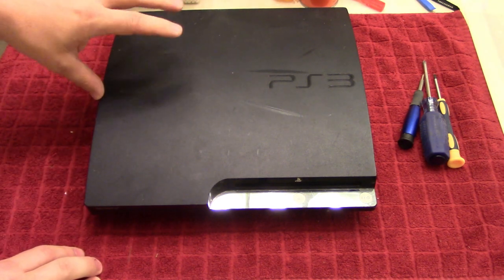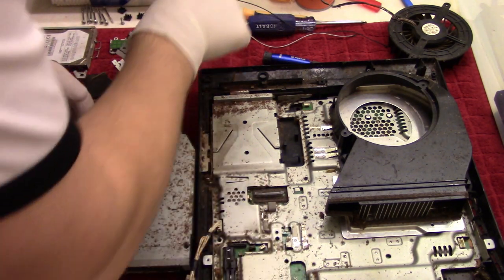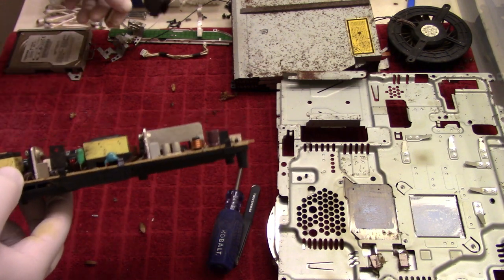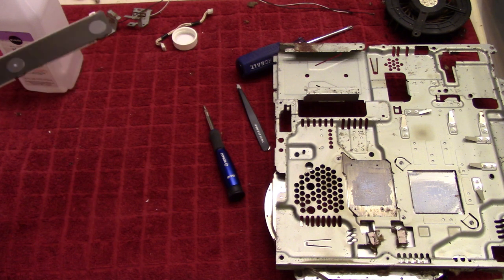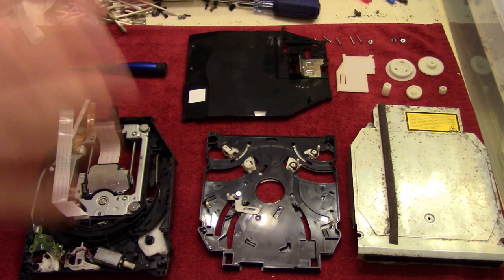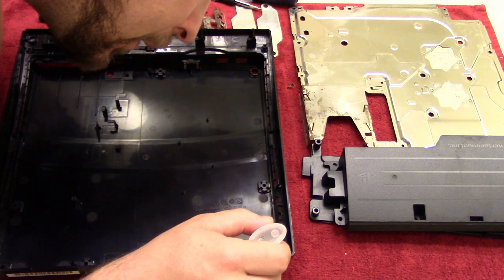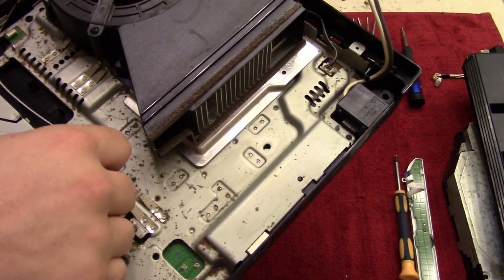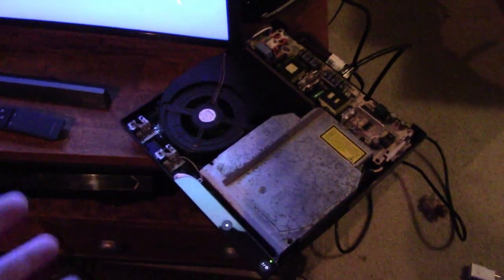Cleaning the nastiest PS3 Slim I have ever seen.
Yes, I know the video is long. Yes, I know it is nasty. I was there. I suffered through it. You don't have to tell me. Please enjoy my misery.

The following Amazon links covers the equipment that I most commonly use for any project, and by using these links you are helping me out a lot.
Hautton 118 pieces Precision Screw Set
Plastic Bin with lid
Pledge Orange Fresh Cleaner, 9.7 oz
Bounty Paper Towels
Mr. Clean Magic Eraser
DataVac Electric Duster
Infiniti Pro Hair Dryer

If you'd like to send me things:
ViGERP
USA